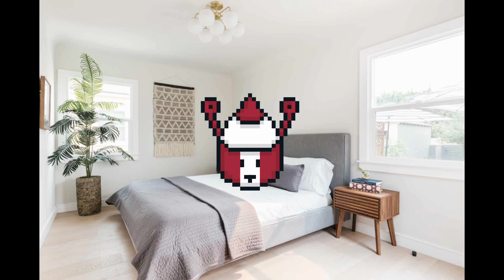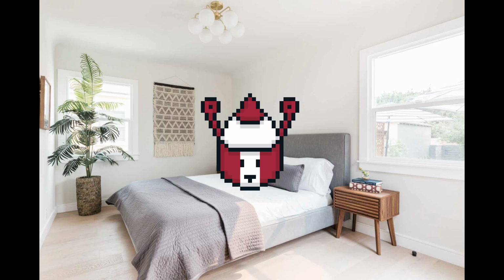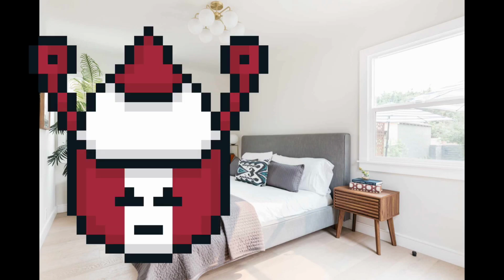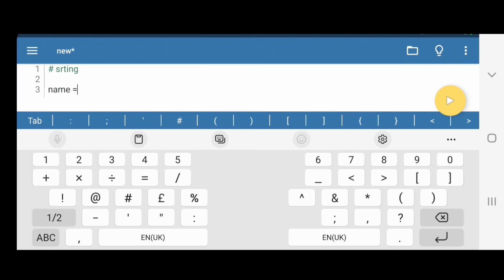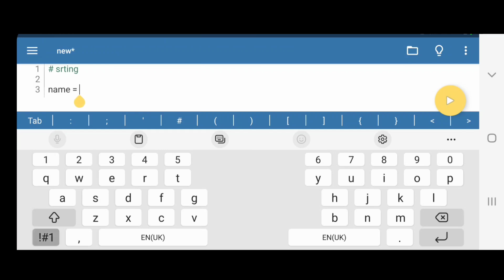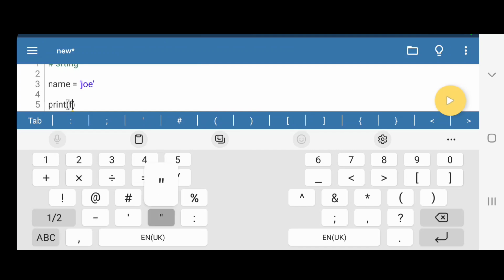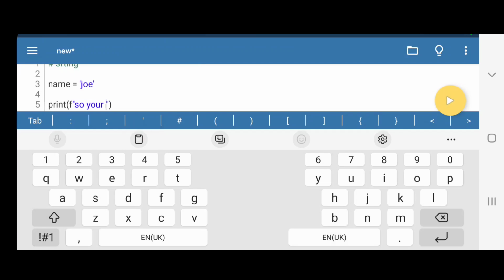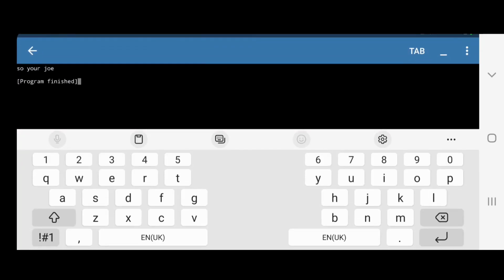Learning with python # 3 string and F-string